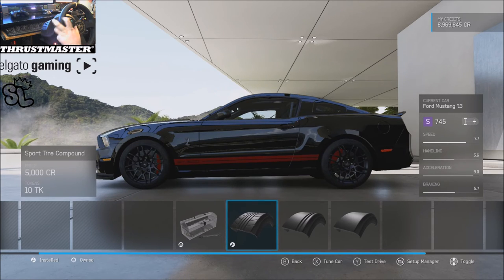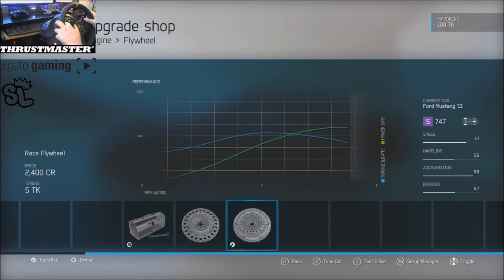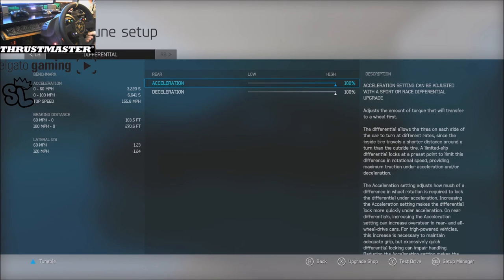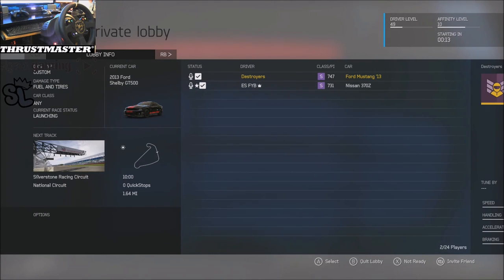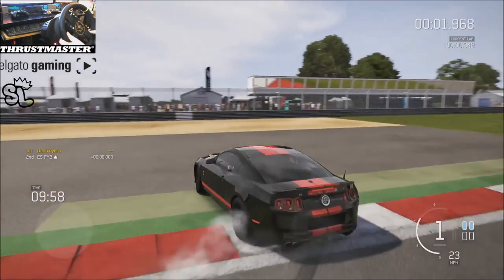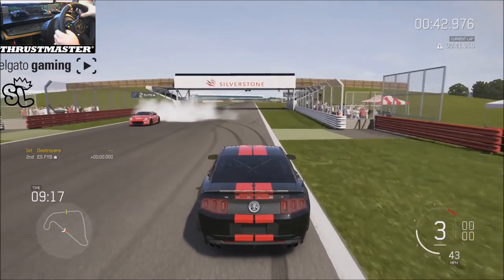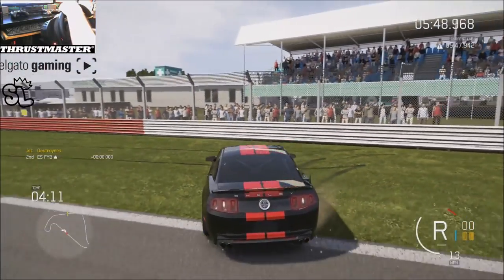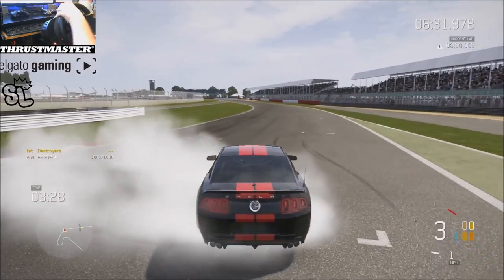Forza 6 // 2013 GT500 // Im So Bad At FM6